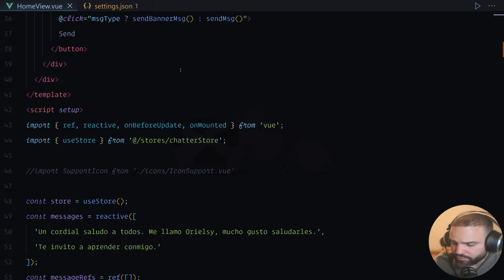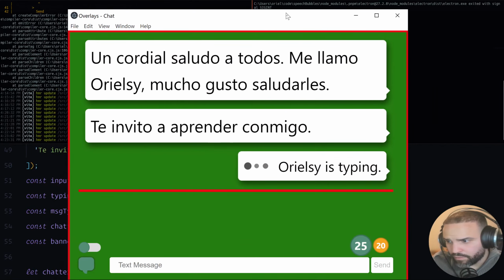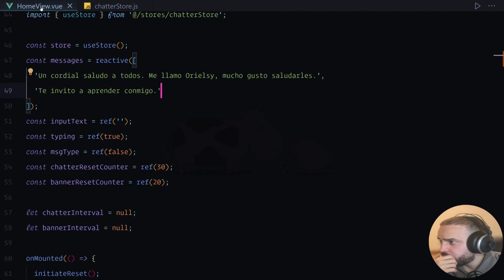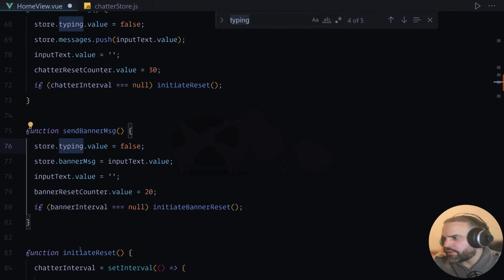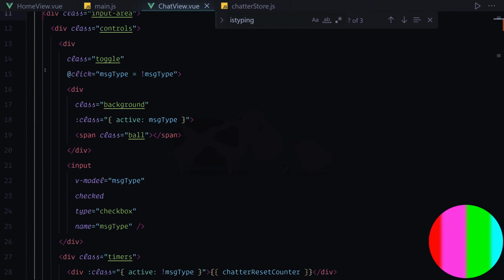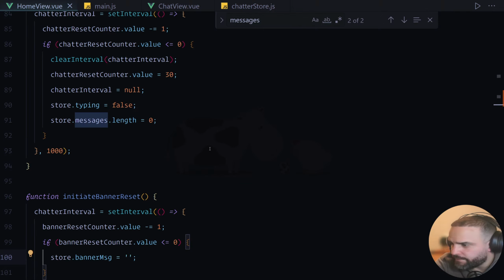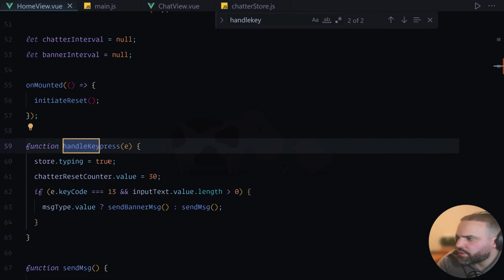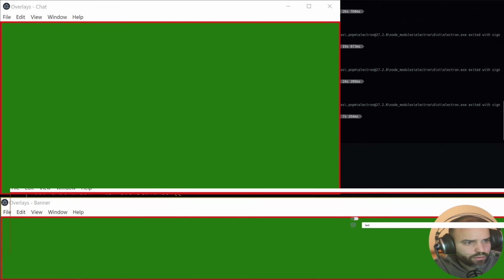Code Along with Pardon The Amateurity